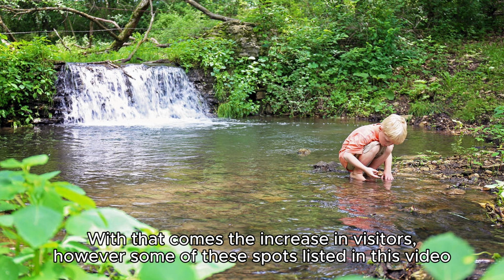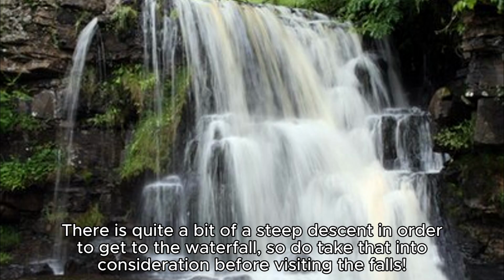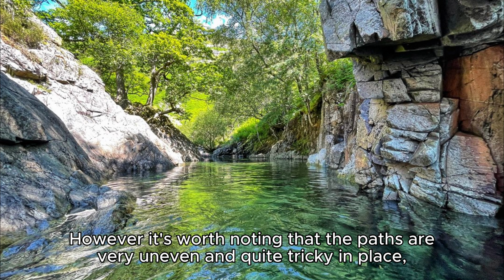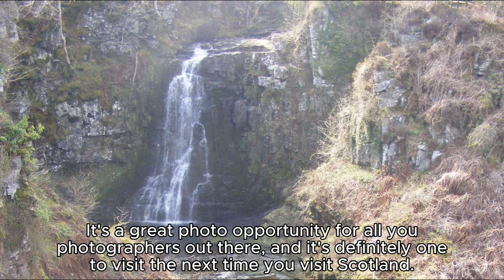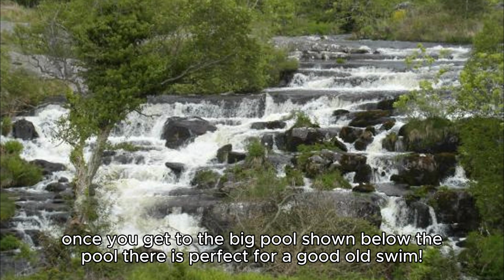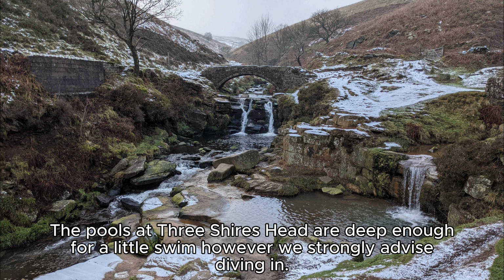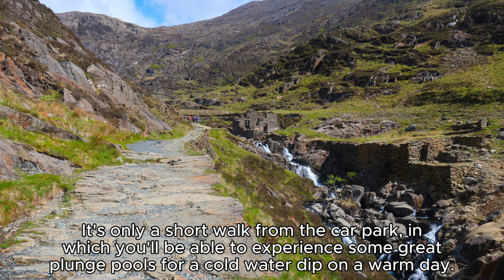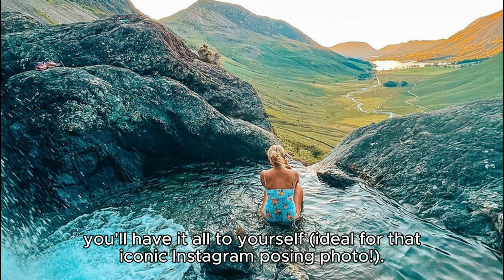Best WILD SWIMMING SPOTS in the UK | UK Hidden Gems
Discover over 1,600 hidden gems across the UK when you use the Hidden Gems App:

Wild swimming popularity has increased since the start of the COVID-19 pandemic. It's no surprise why, the benefits of wild swimming are incredible! With that comes the increase in visitors, however some of these spots listed in this article are still tucked away from the public and are perfect for a peaceful swim.

Here are 10 of the best wild swimming spots in the whole of the UK, perfect for a chilly or even a warm (rare in the UK!) day.